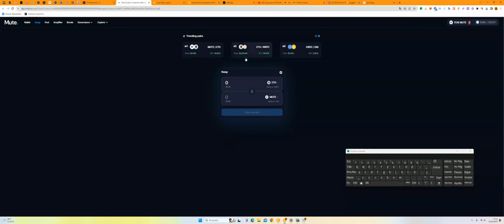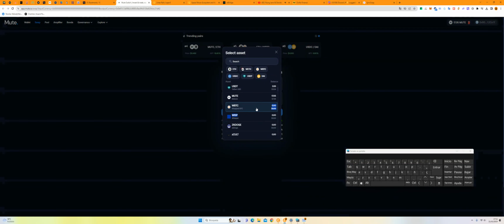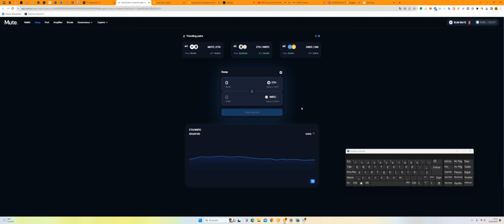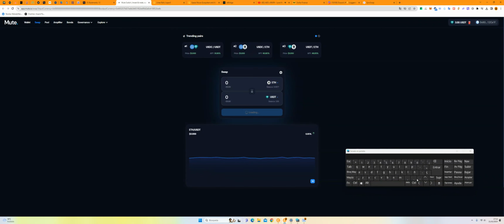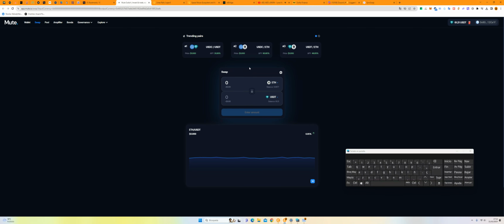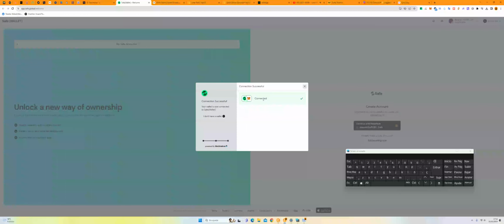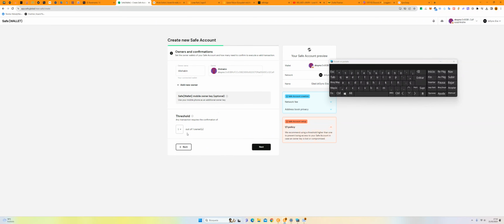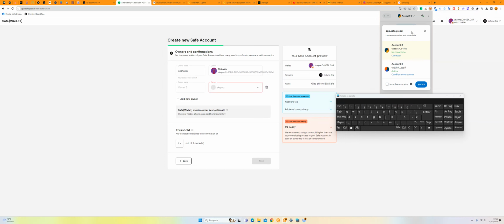🃏 zkSync : BEST MULTIPLIERS! ×2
Doing this will increase your chances of getting Zksync airdrop by 2x

How to use paymaster and safe